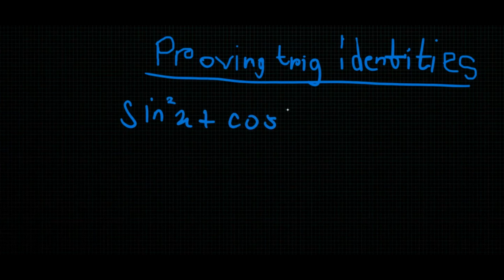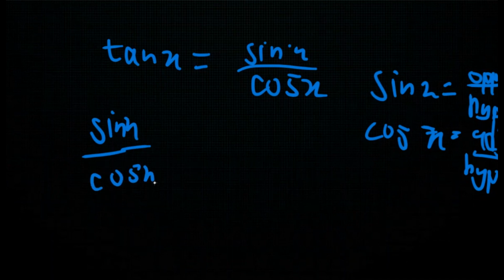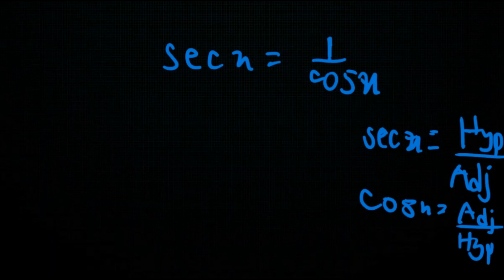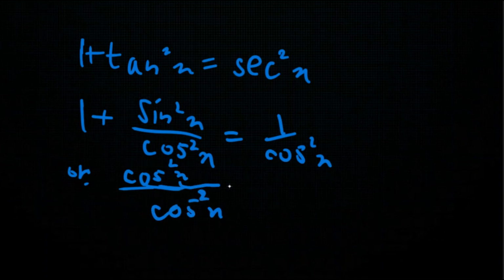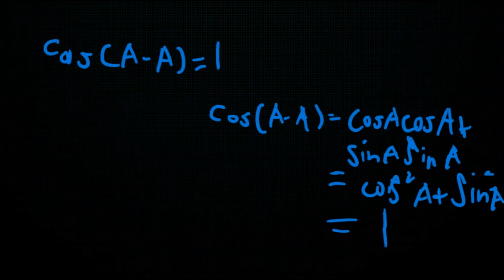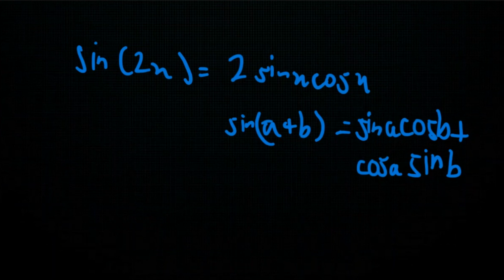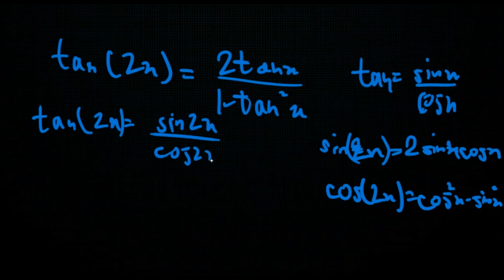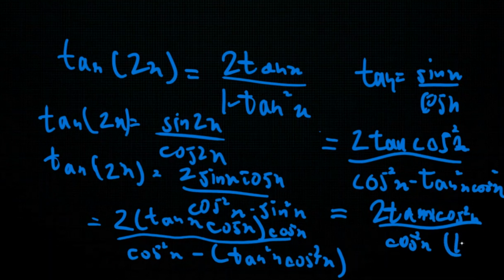Proving Trigonometric identities and equations! (part 1)